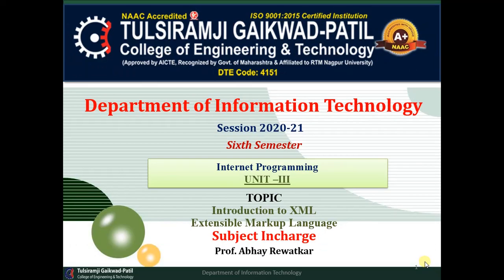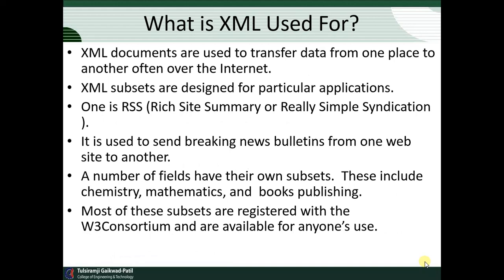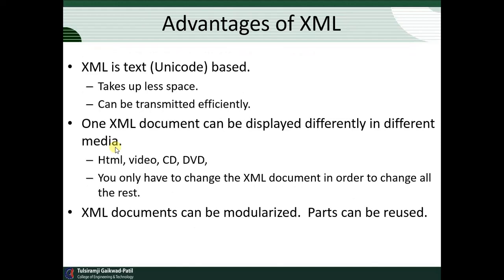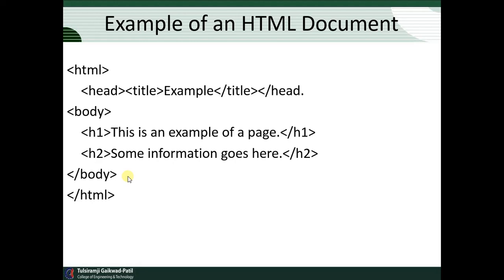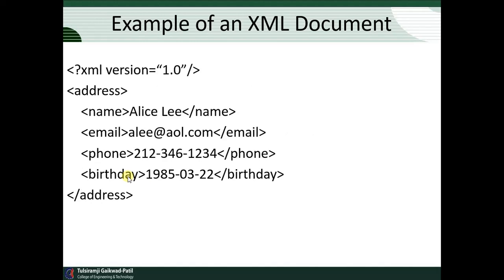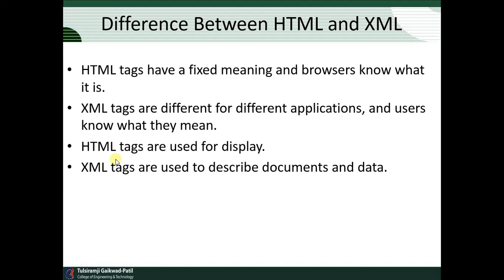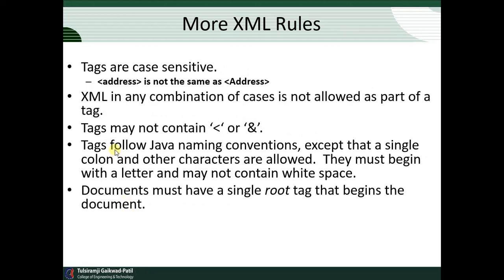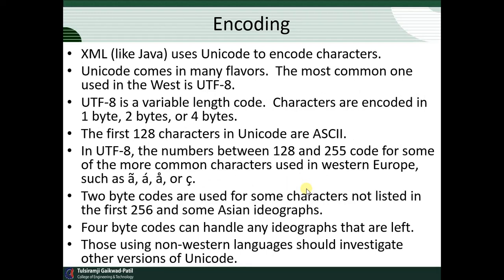Introduction to XML